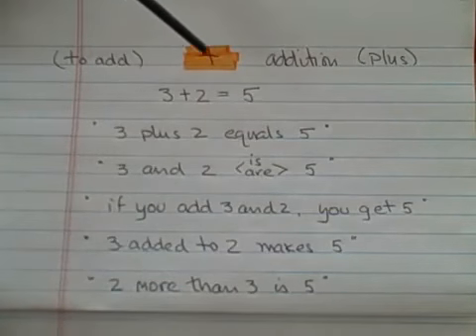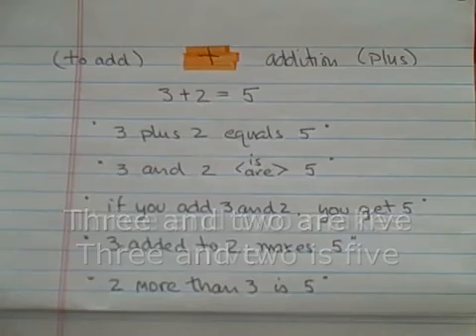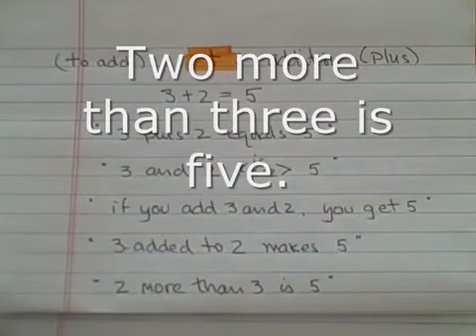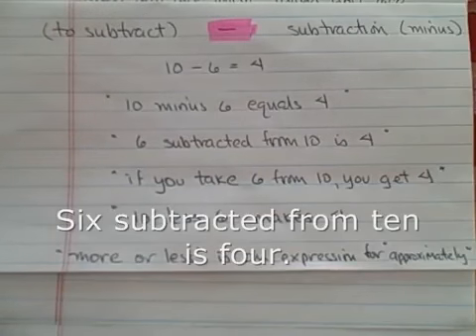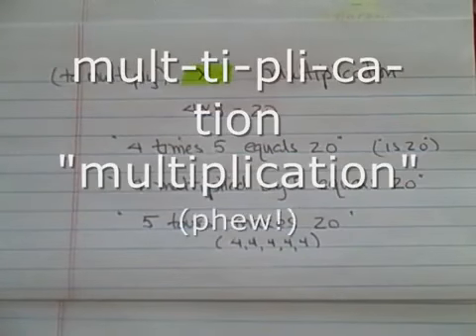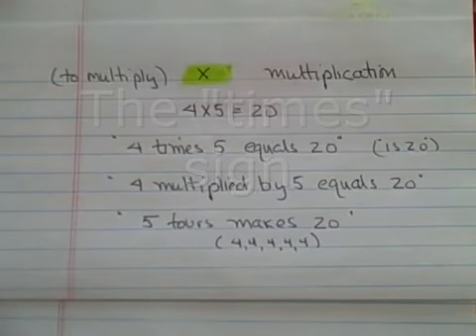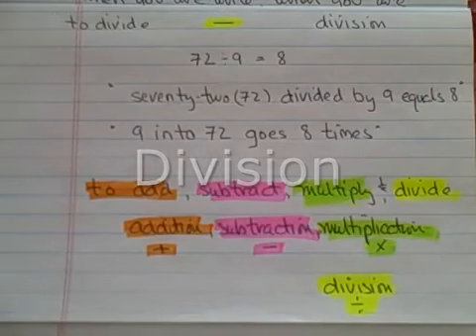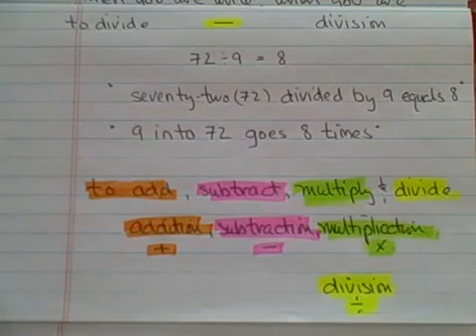옹알옹알181